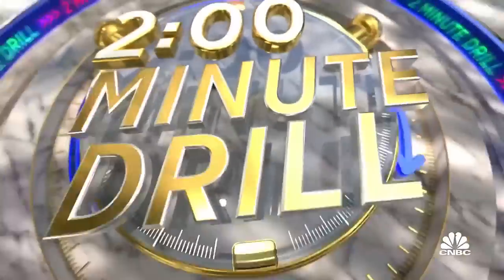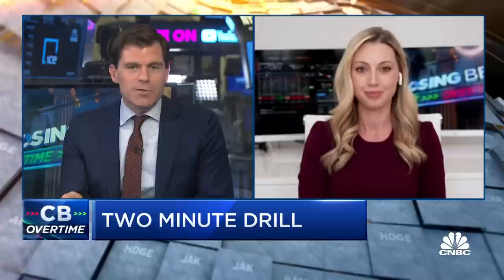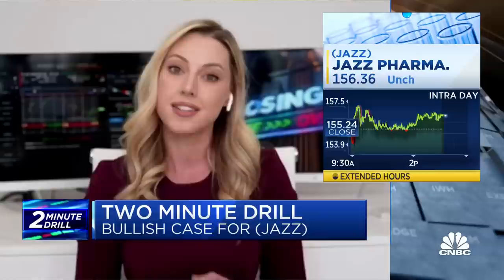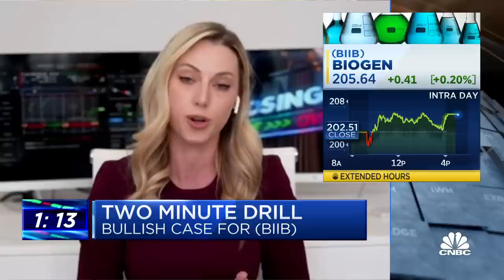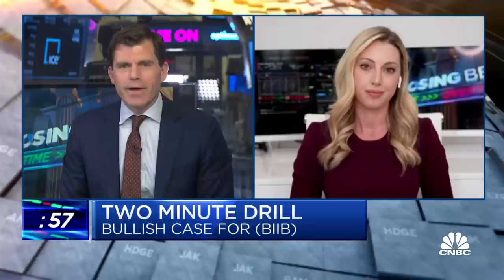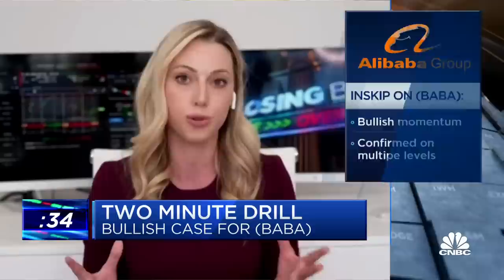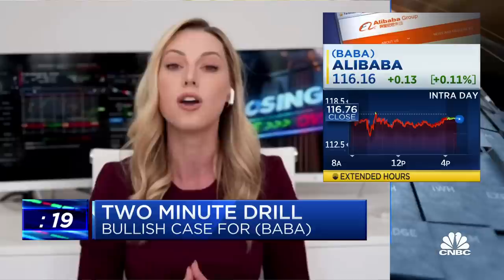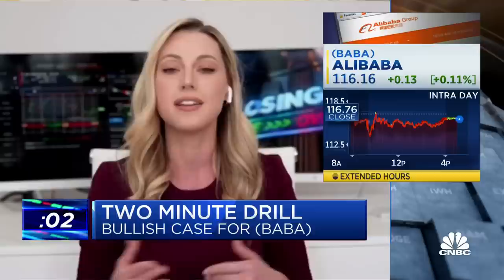Two-Minute Drill: JAZZ, BIIB & BABA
Jessica Inskip, OptionsPlay director, joins ‘Closing Bell: Overtime’ to give her favorite stock picks in this market, including Jazz Pharma, Biogen and Alibaba.